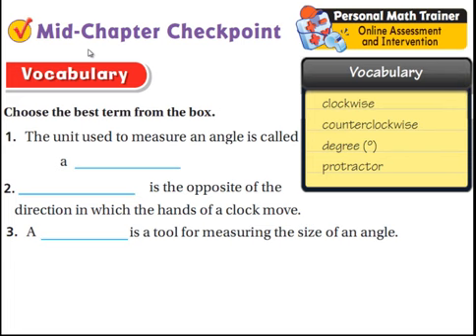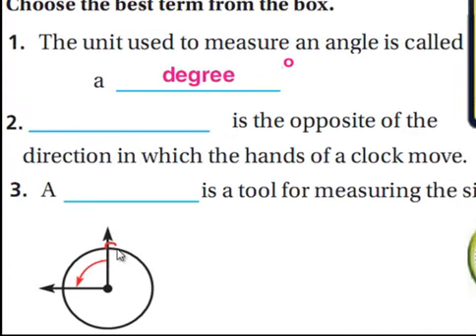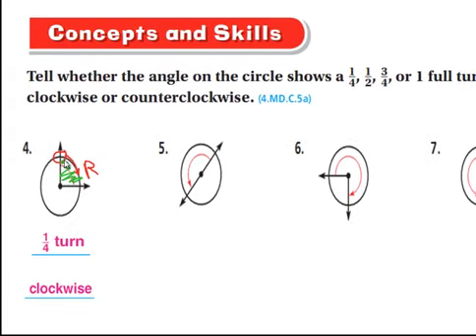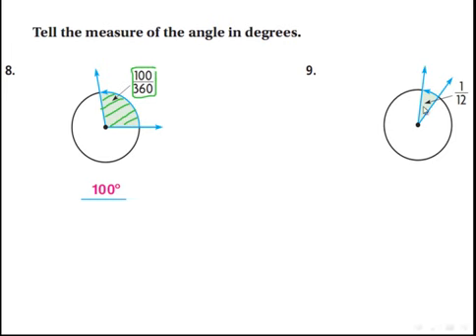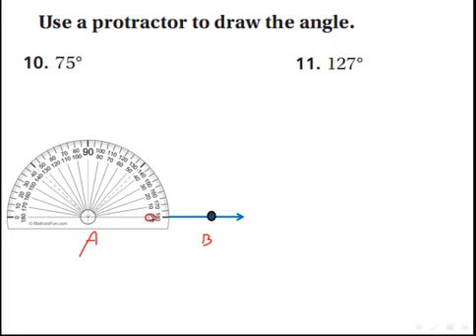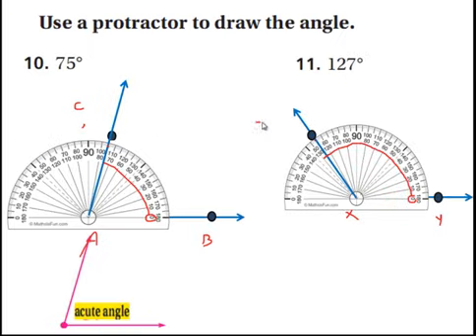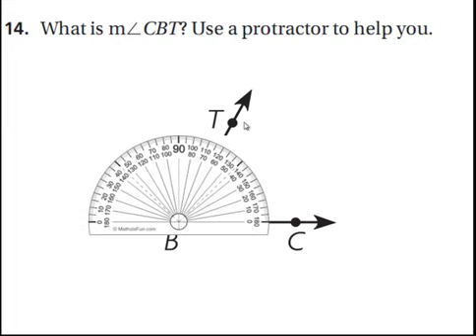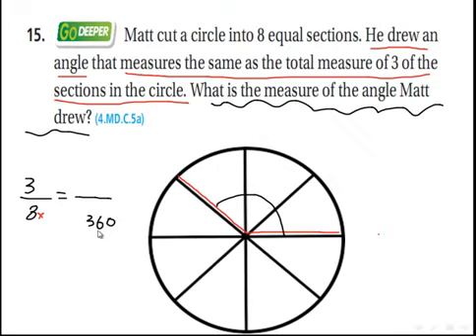lesson 11.3 4th grades , go math